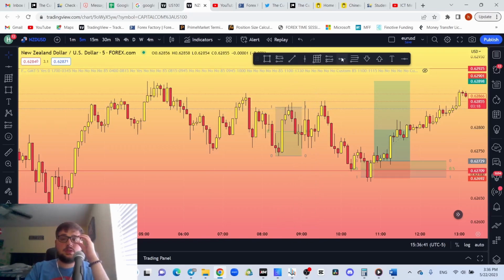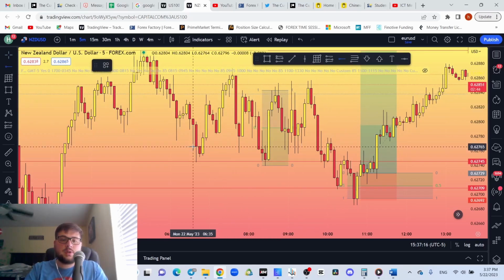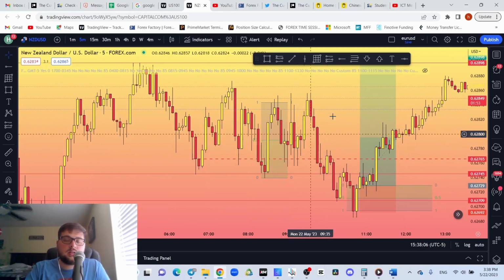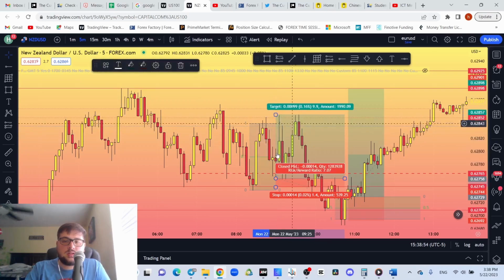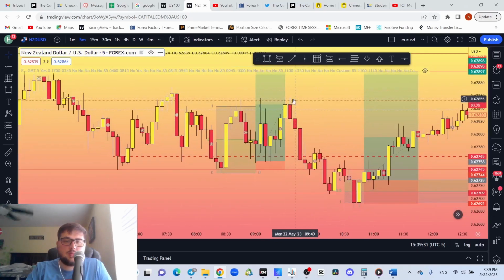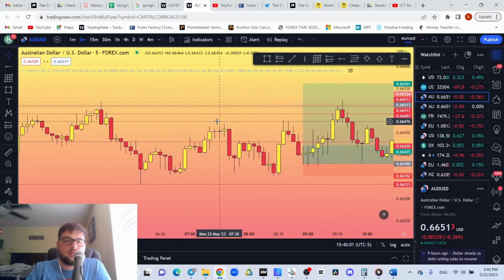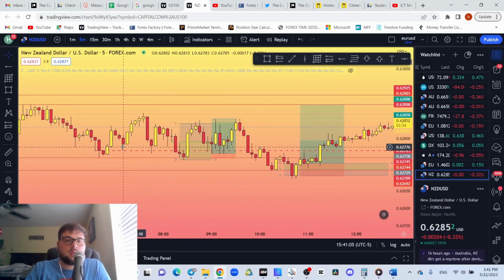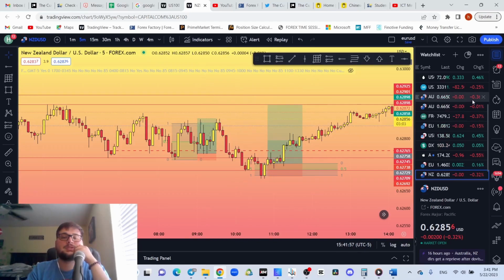NZDUSD Trading the Manipulation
How to trade through manipulation, managing trades, and risk!